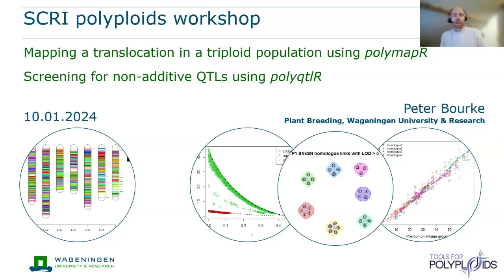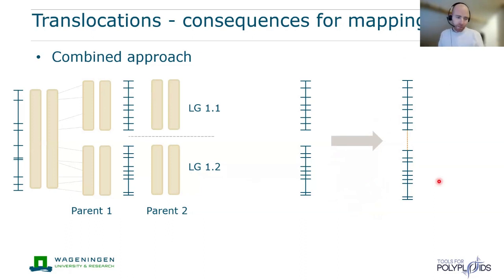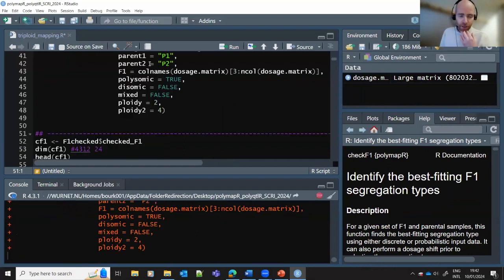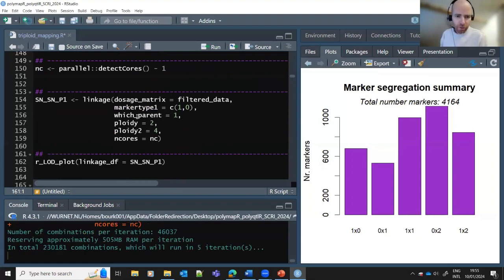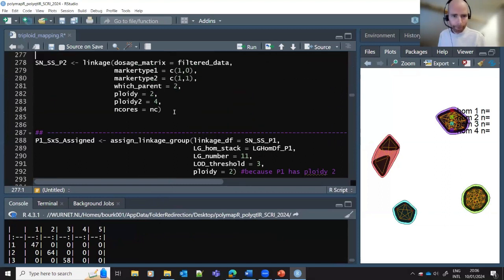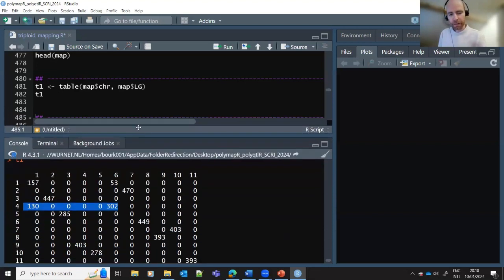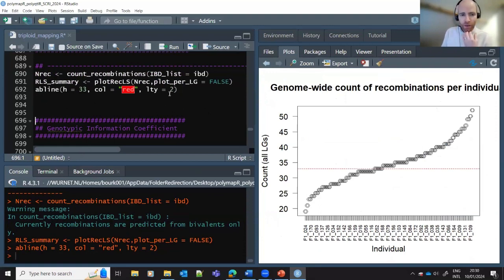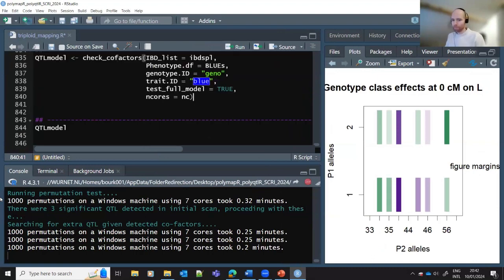Mapping a translocation in a tetraploid population using polymapR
Presented by Peter Bourke (Jan. 10, 2024)